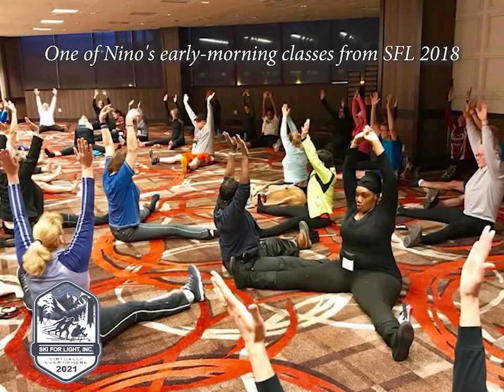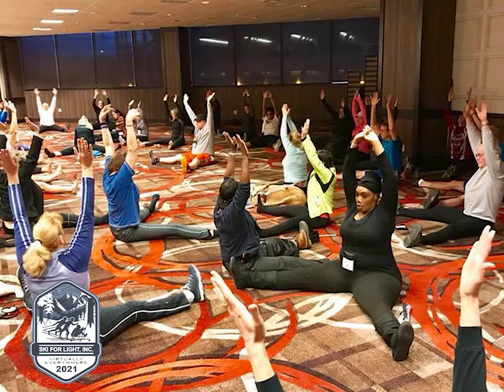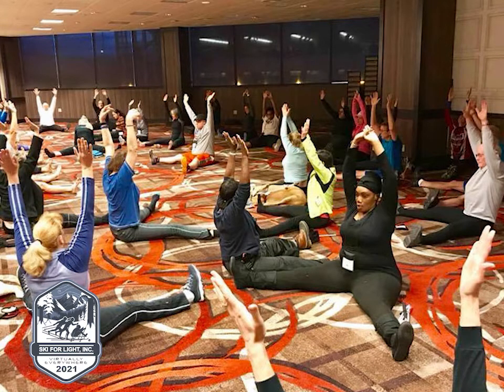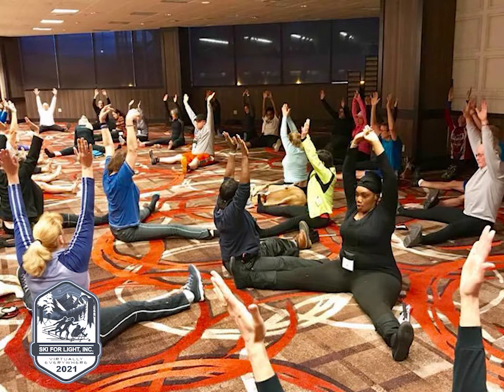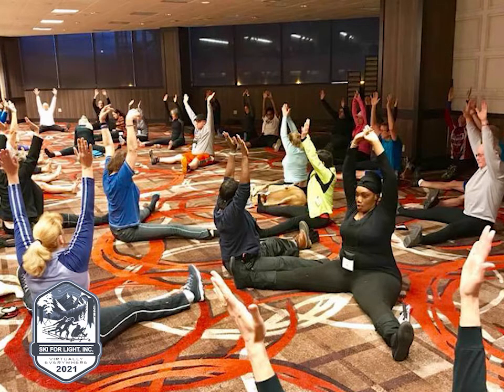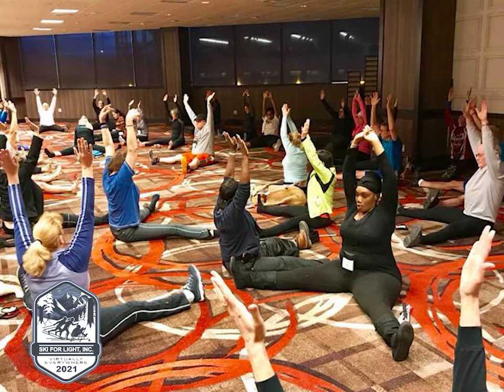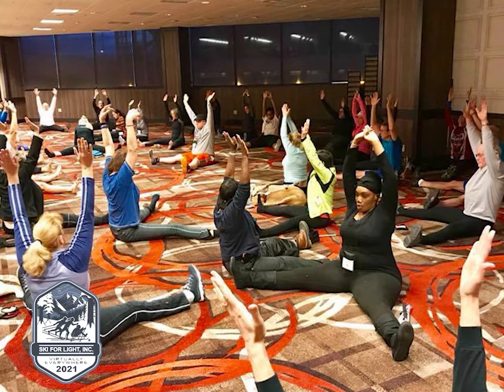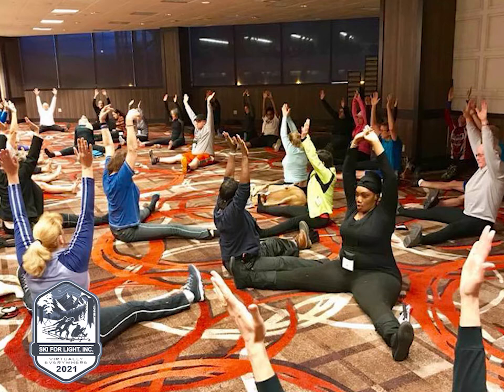Morning Stretch Class with Nino Pacini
SFLers love getting up early and stretching with Nino before breakfast. Well, here's the virtual version, which you can do anytime.